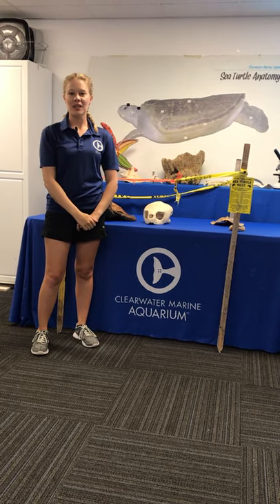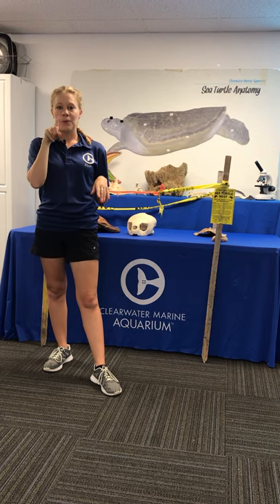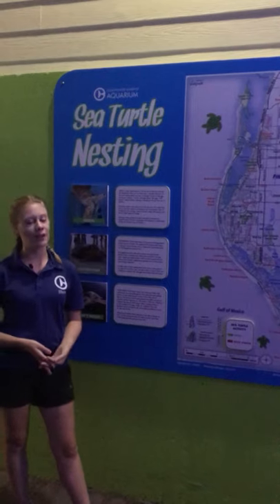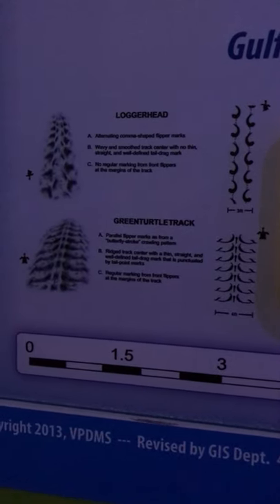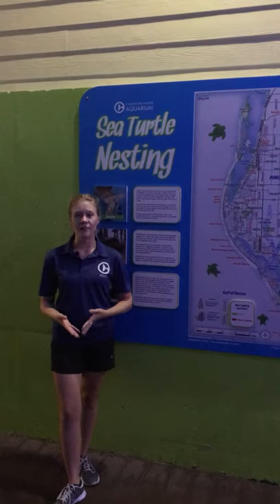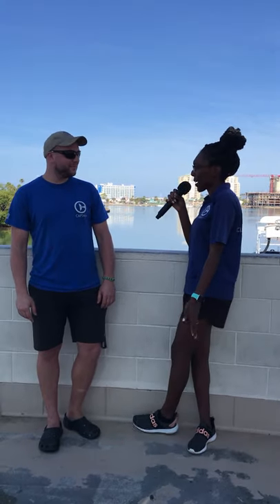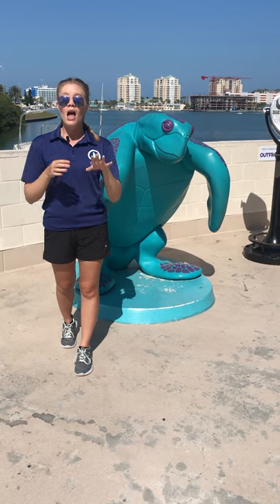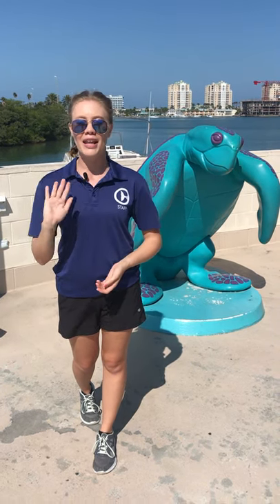CMA Virtual Field Trip. Sea Turtles Pt. 3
Take a virtual field trip with Clearwater Marine Aquarium every Monday, Wednesday and Friday to learn more about marine life and explore our local environment!